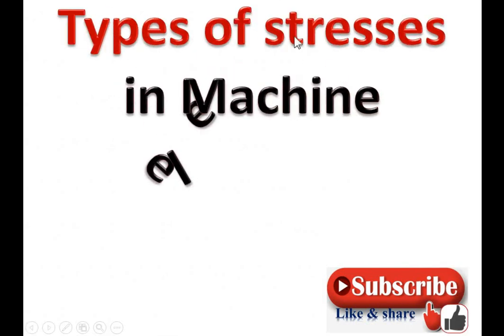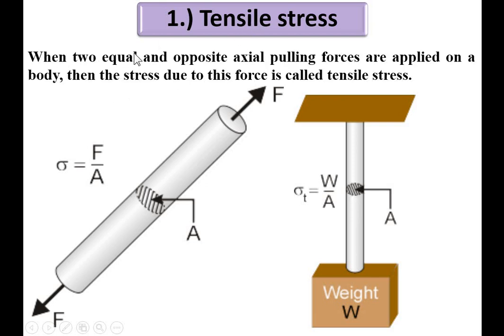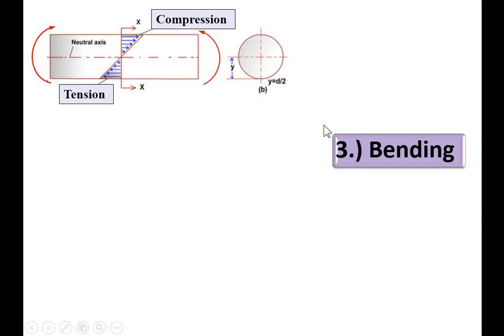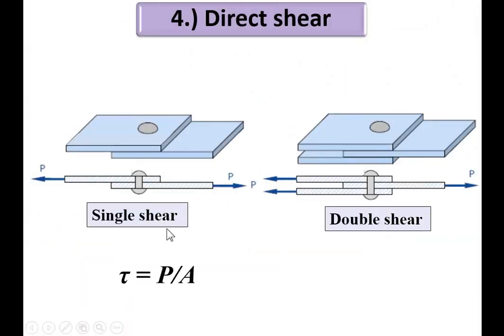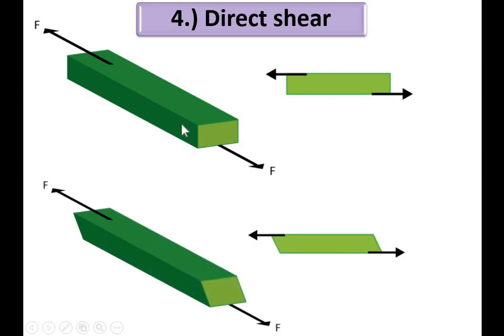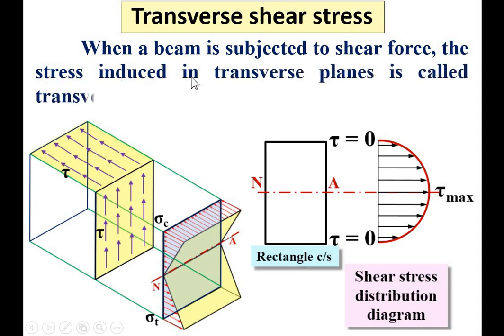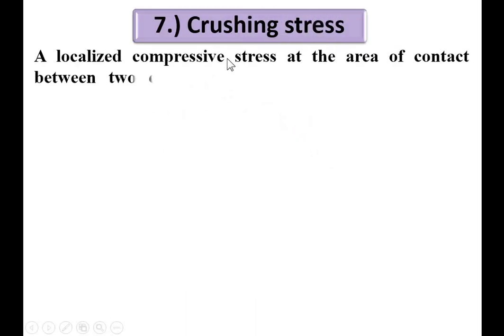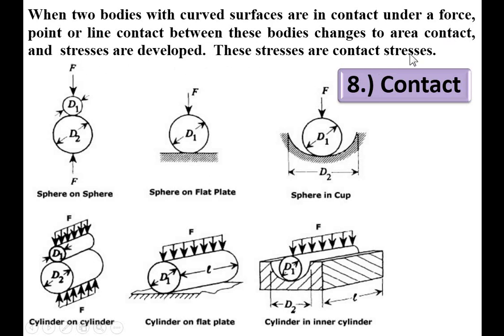Types of stresses|Stress types|gtu|stresses with examples|tensile|shear|compressive|crushing|contact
Types of stresses in machine with examples and suitable figures.